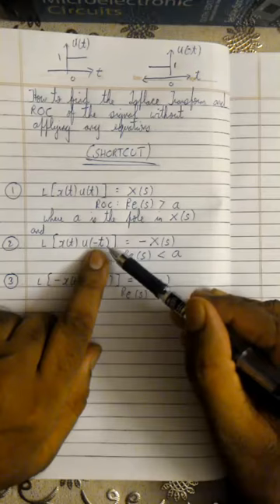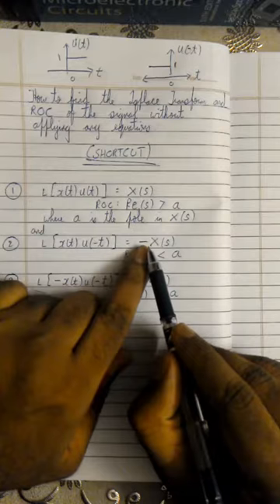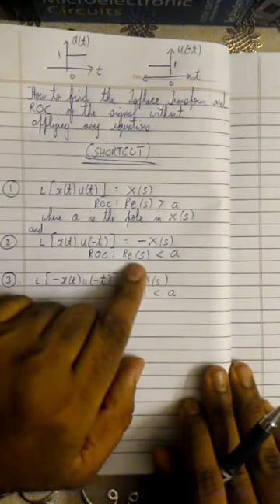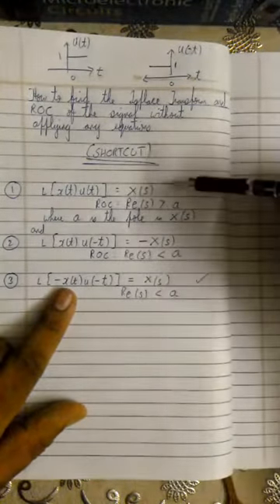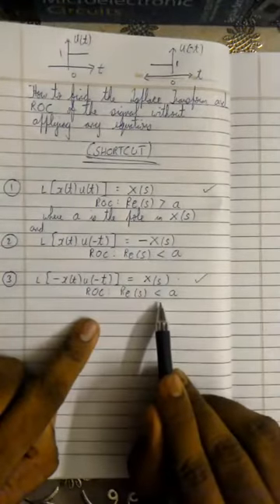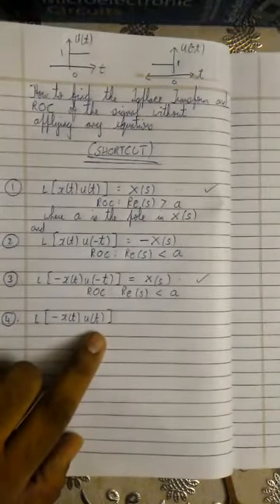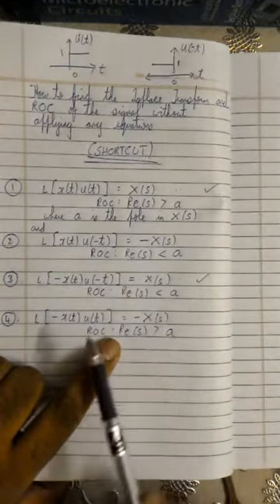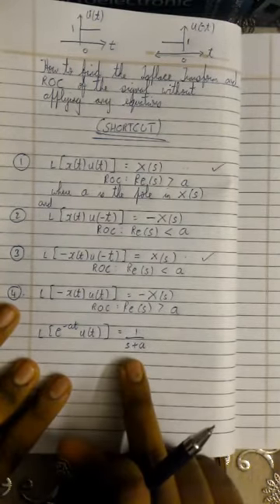How to find ROC easily - from u(t) and from u(-t)